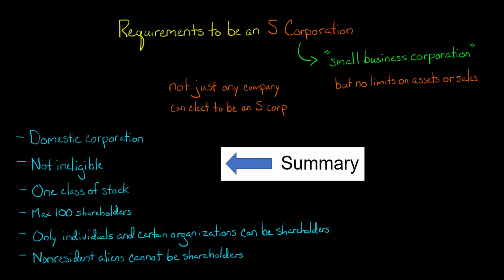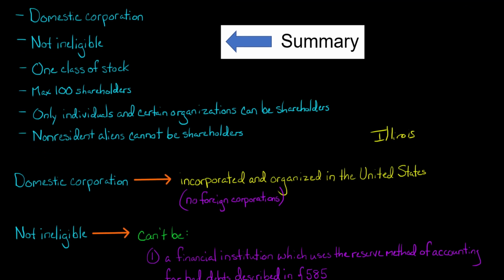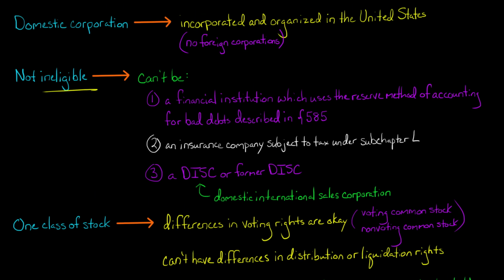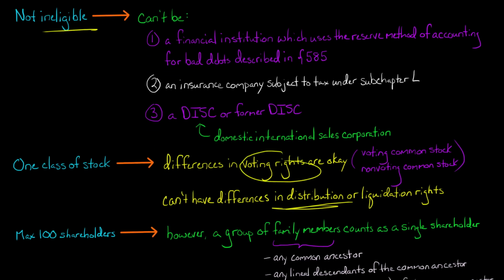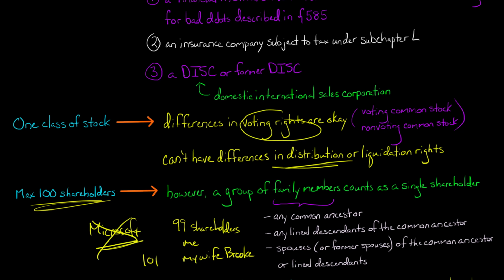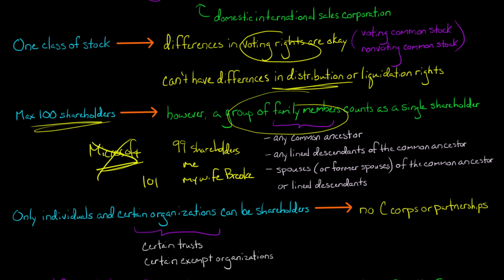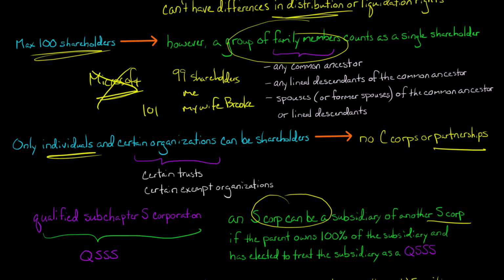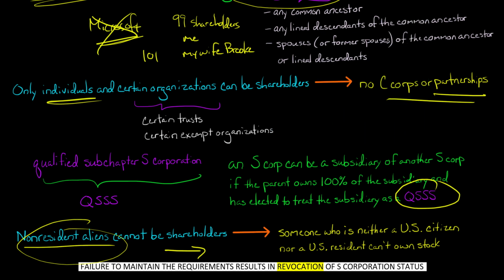Qualifying for S Corporation Status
A corporation can elect to be treated as an S corporation by filing Form 2553 with the IRS.  But not all corporations meet the requirements to make an S corp election.

To be treated as an S corporation, the corporation must:
(1) be a domestic corporation
(2) not be an ineligible corporation
(3) have only one class of stock
(4) have no more than 100 shareholders
(5) not have any shareholders that are C corporations, partnerships, or certain other entity types
(6) not have any shareholders who are nonresident aliens

0:00 Introduction
0:38 Domestic corporation
1:08 Not an ineligible corporation
1:38 One class of stock
2:48 Max 100 shareholders
4:17 Certain entities can't be shareholders
5:47 Nonresident aliens can't be shareholders
ACCESS INDEX OF VIDEOS
CONNECT WITH EDSPIRA
CONNECT WITH MICHAEL
ABOUT EDSPIRA AND ITS CREATOR